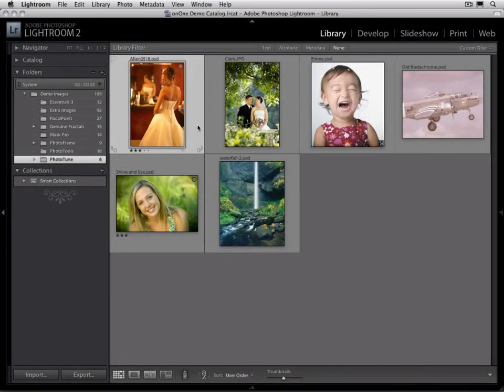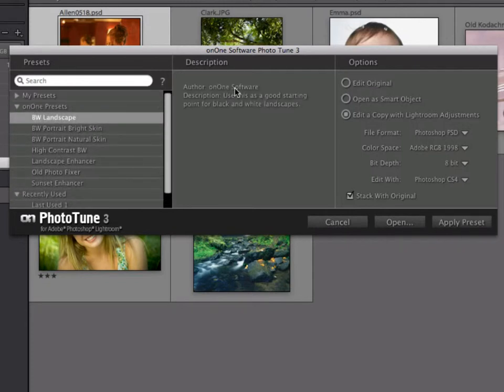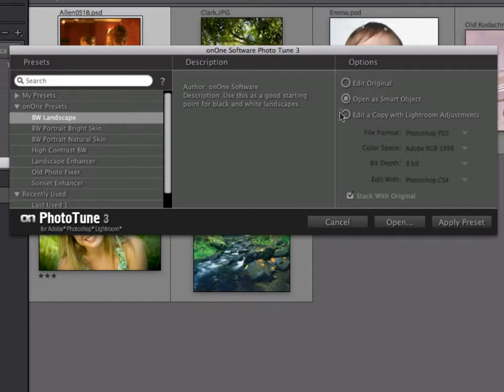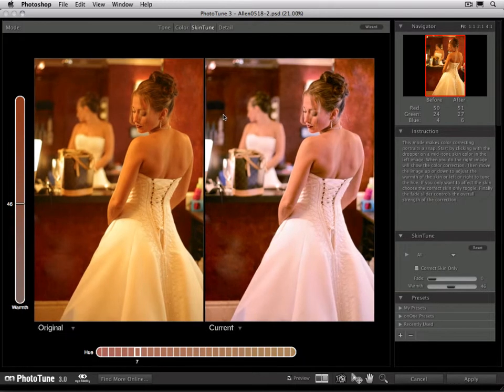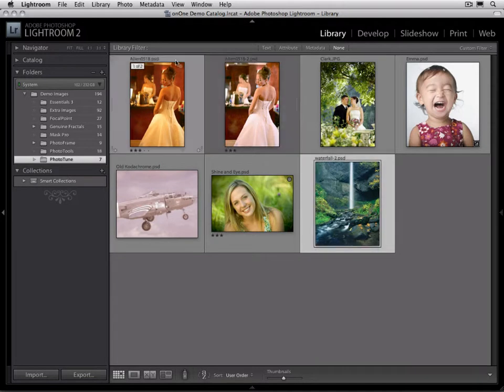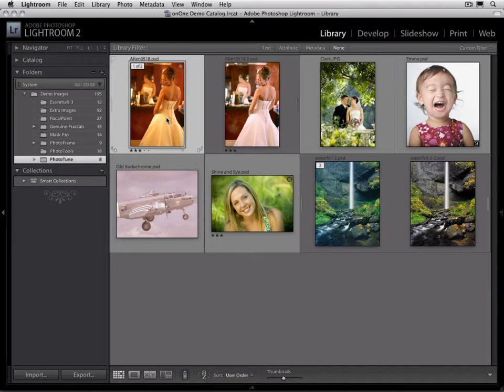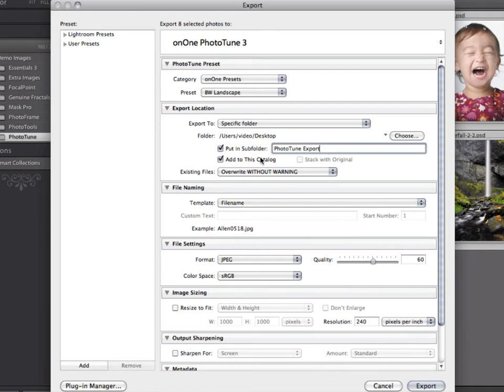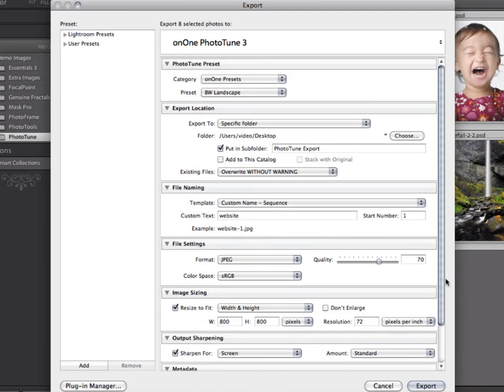Using PhotoTune 3 with Photoshop Lightroom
See how to use PhotoTune 3 inside of Photoshop Lightroom for a round-trip, simplified workflow.